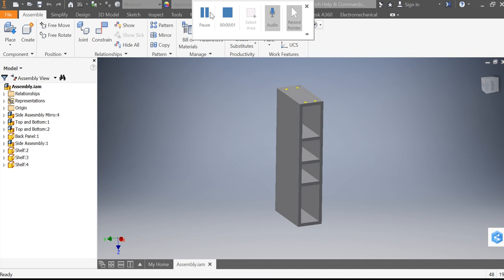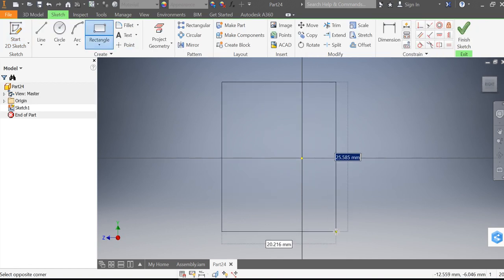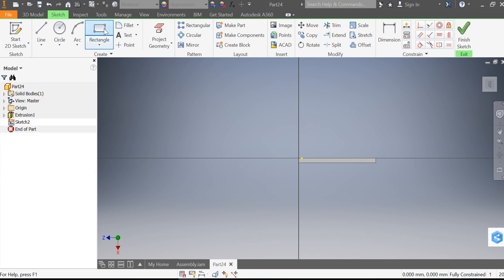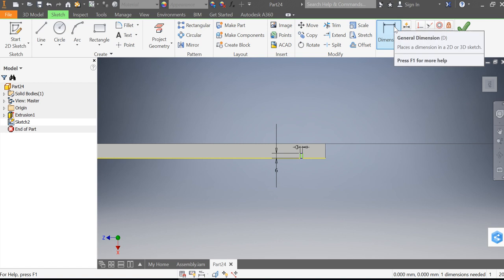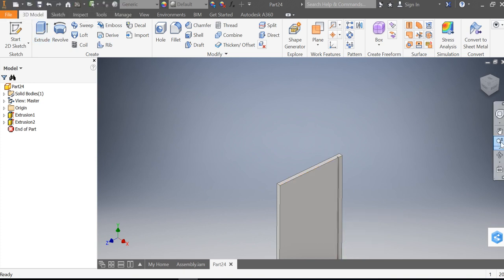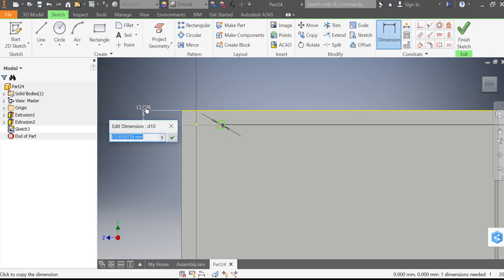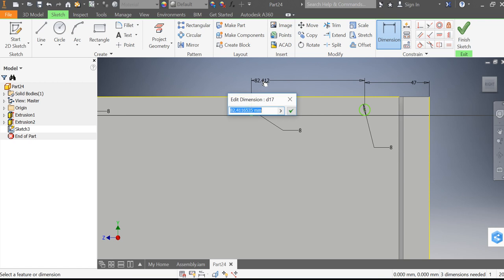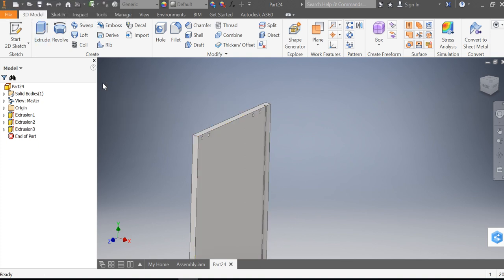Cabinet 1 Side 1